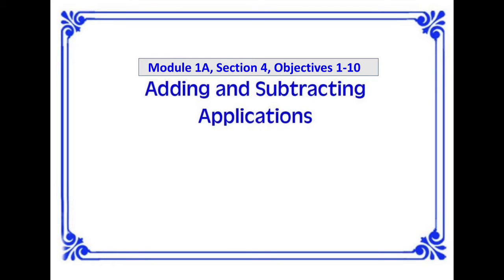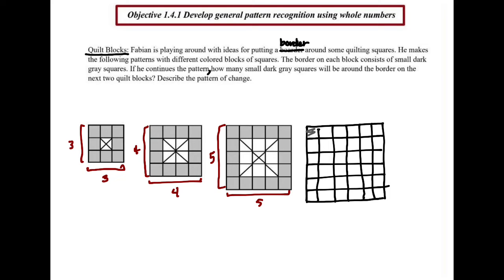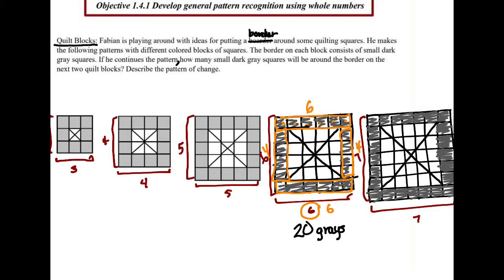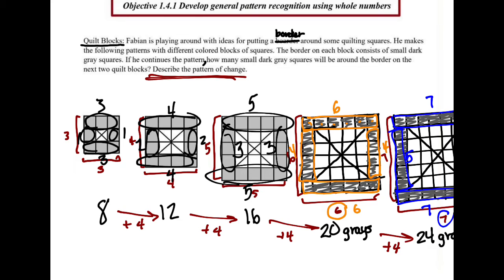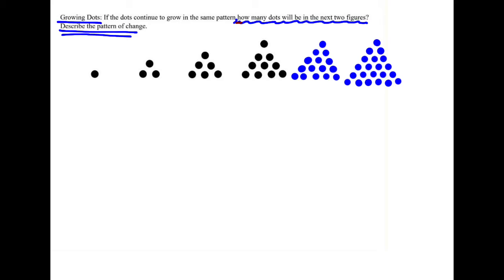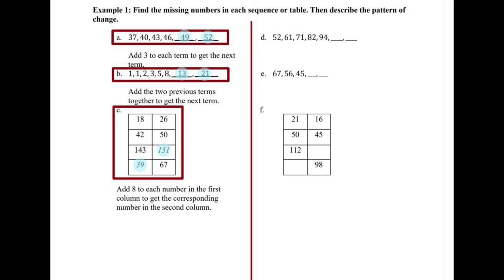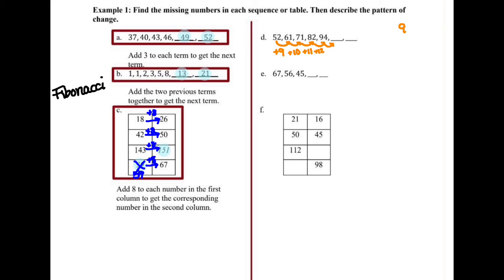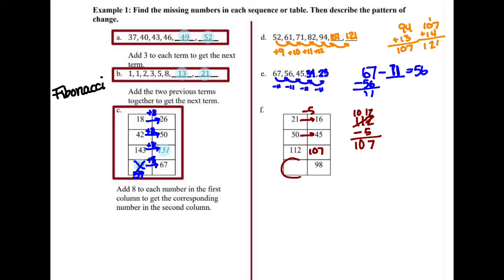920 Mod1 Sect4 Obj1